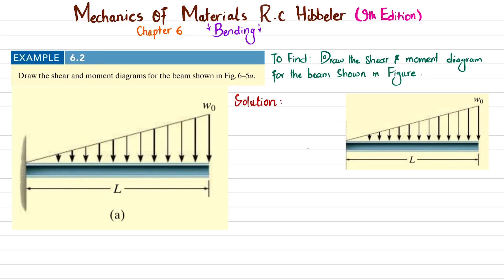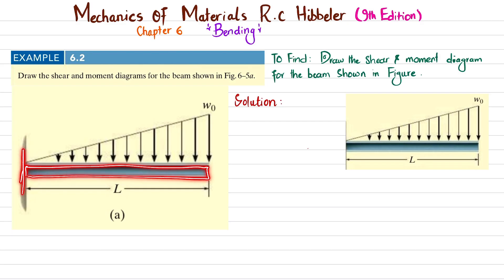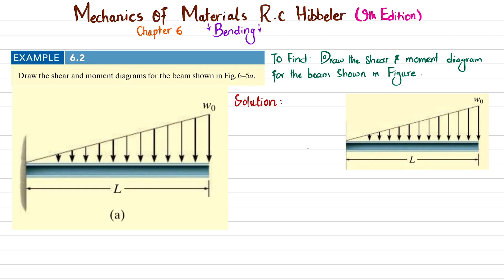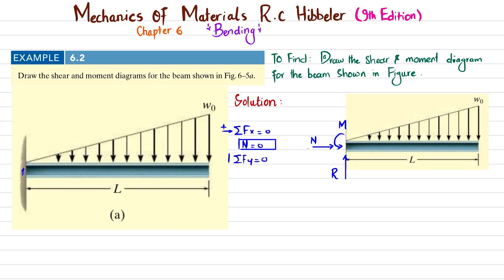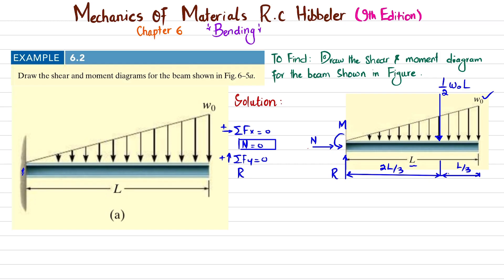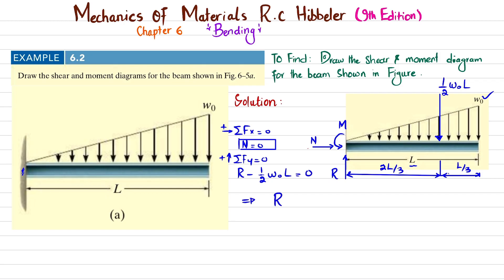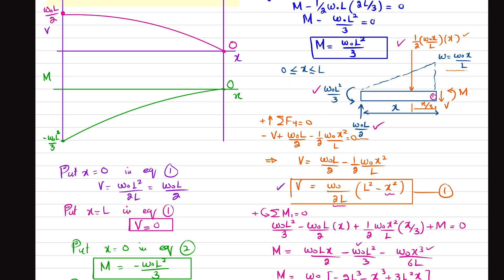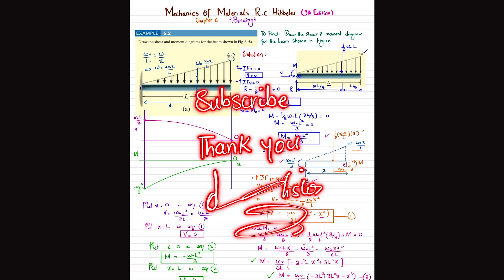Example 6.2 |Draw the shear and moment diagrams for the beam | Mechanics of Materials RC Hibbeler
Draw the shear and moment diagrams for the beam shown in Fig. 6– 5 a .
299 Problem solutions of all chapter of  Mechanics of Materials by Beer & Johnston